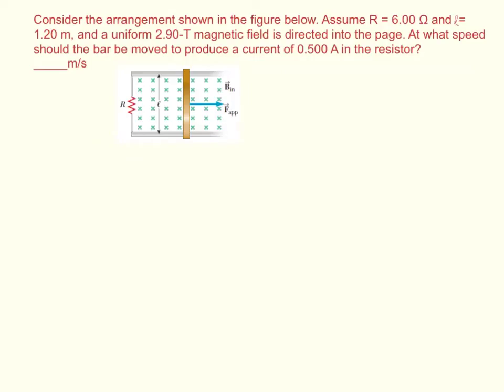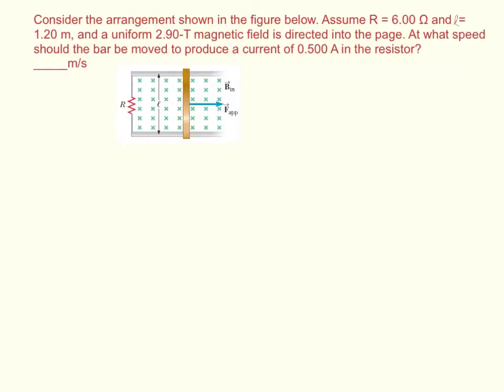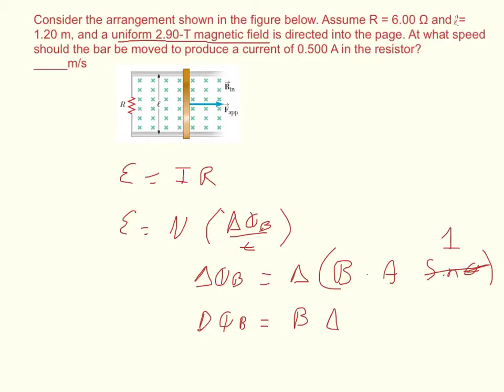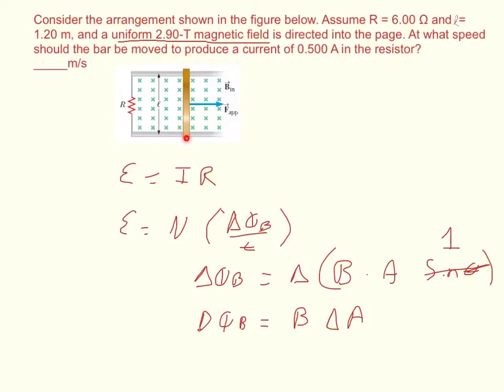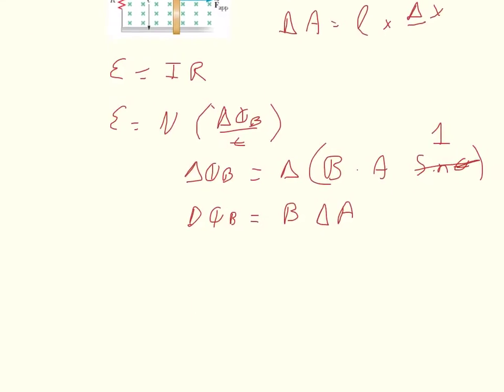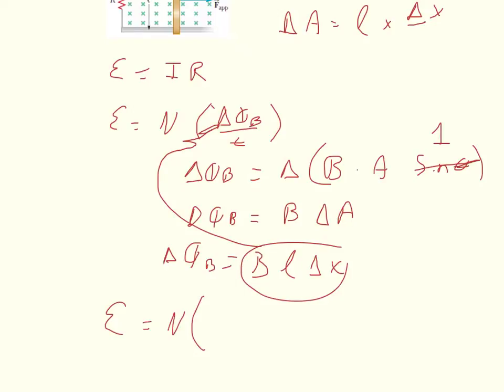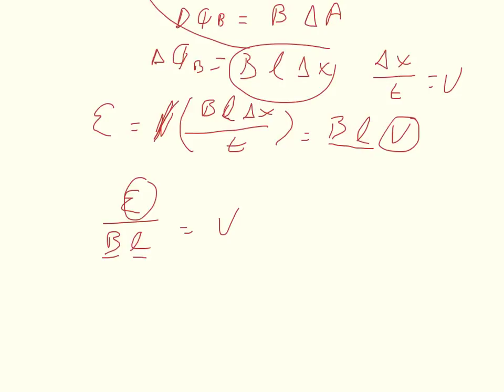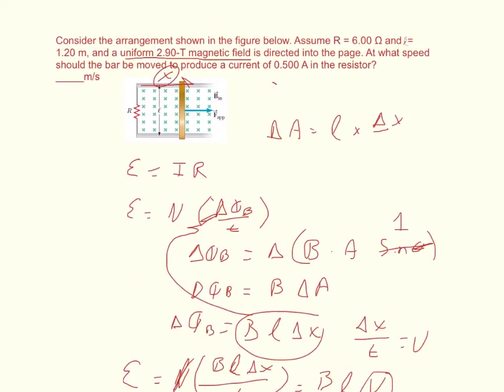Physics WebAssign Ch20 #9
Consider the arrangement shown in the figure below. Assume R = 6.00 Ω and l = 1.20 m, and a uniform 2.90-T magnetic field is directed into the page. At what speed should the bar be moved to produce a current of 0.500 A in the resistor?
_____m/s

The answer is stated incorrectly, in the video:
The answer would be 0.862069 (Significant figures would be 0.862)
 -- I got carried away   0.82069
 -- By trying to move too fast, I left out the first six, in the figure.